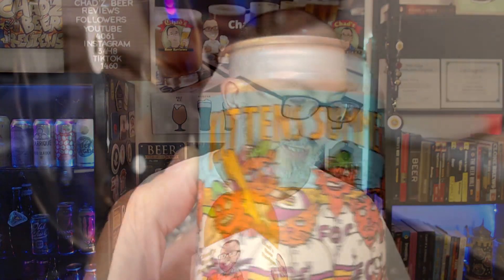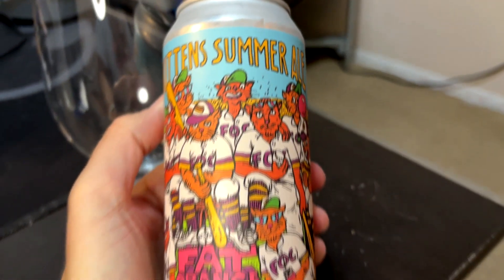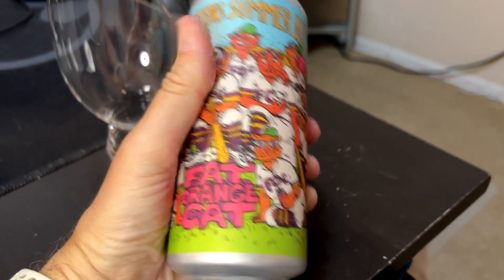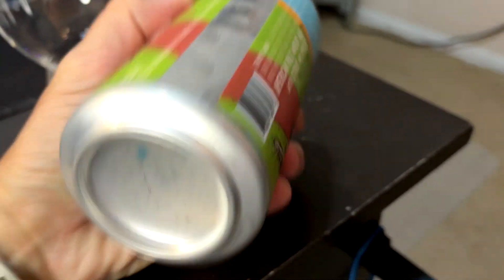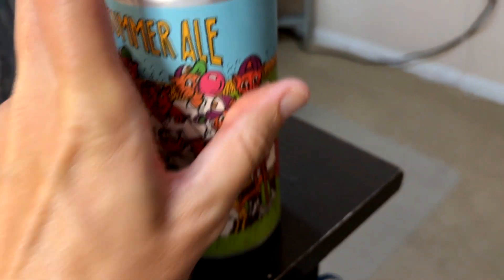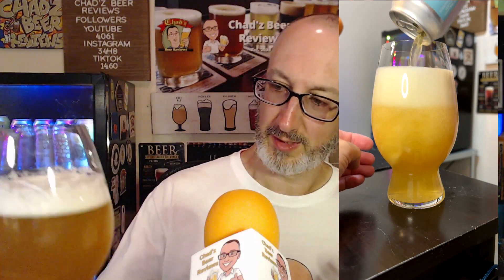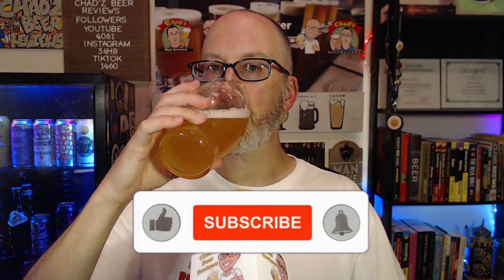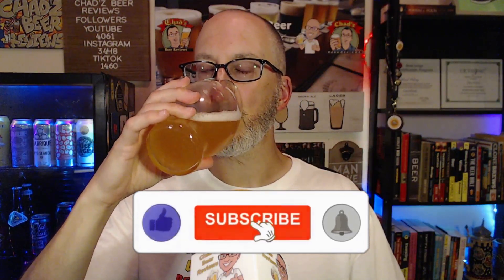𝗞𝗶𝘁𝘁𝗲𝗻𝘀 𝗦𝘂𝗺𝗺𝗲𝗿 𝗔𝗹𝗲 by 𝐅𝐚𝐭 𝐎𝐫𝐚𝐧𝐠𝐞 𝐂𝐚𝐭 (the feel good hit of the summer!?)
Kittens Summer Ale by Fat Orange Cat Brew Co. | Chad'z Beer Reviews episode 1520
𝓑𝓻𝓮𝔀𝓮𝓻𝔂 𝓓𝓮𝓼𝓬𝓻𝓲𝓹𝓽𝓲𝓸𝓷
American Pale Wheat Ale w/ Citrus and Spices
5% ABV